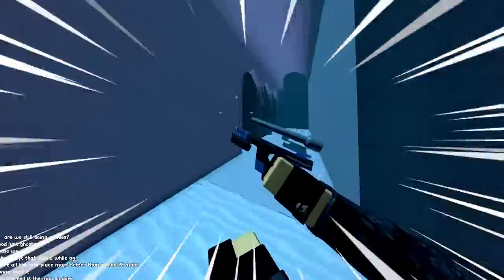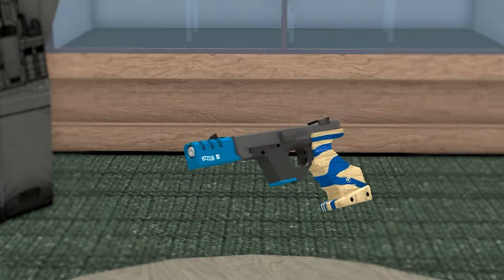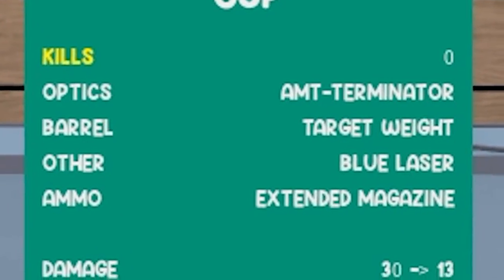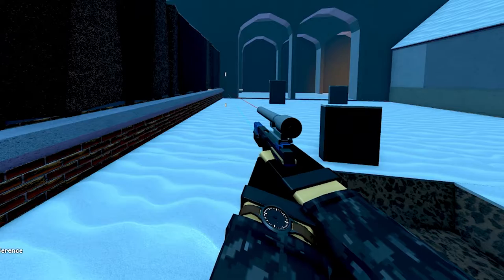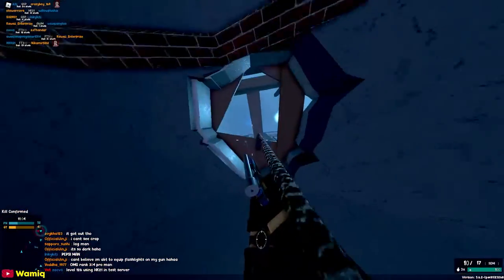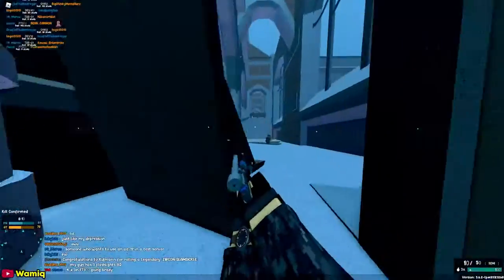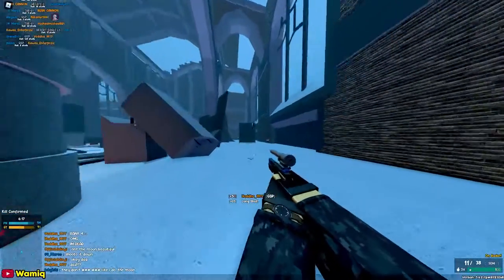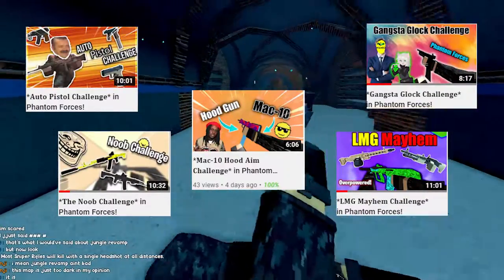GSP Pistol is Concerning!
Sub2Wamiq!
0:00 Intro
0:24 Gun Preview
0:36 Stats
1:03 Reload Animation
1:21 Gun Sound
1:39 Being Entertaining, at least I Think so
1:51 FT300
2:00 Torturing myself in PF